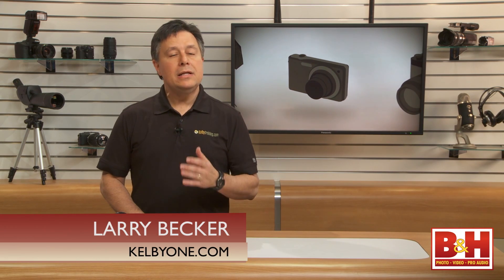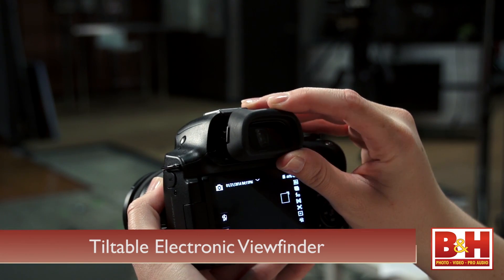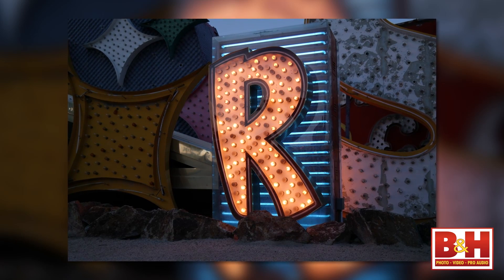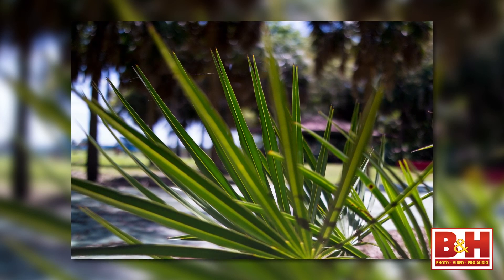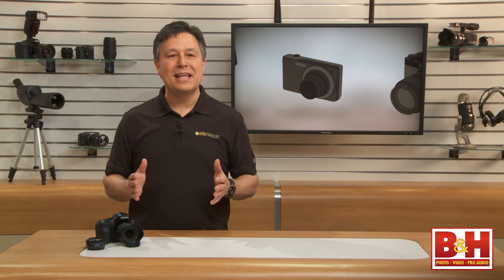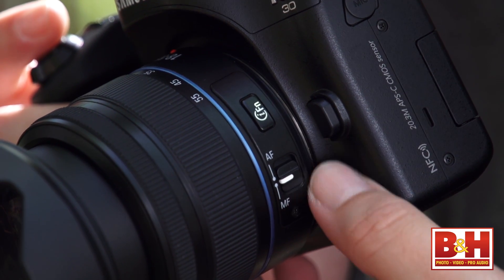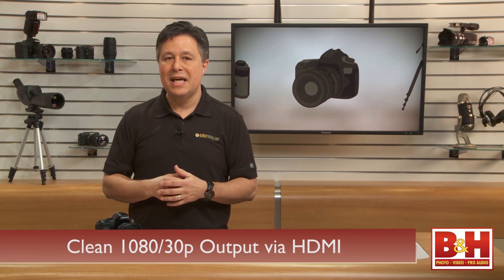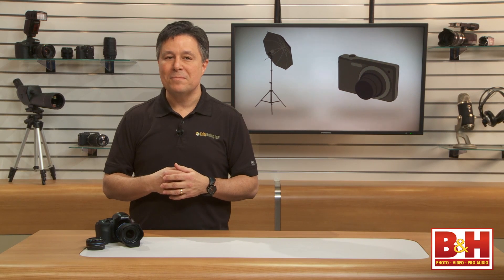Samsung NX30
Samsung's latest Smart camera is  feature packed 20.3Mp APS-C CMOS sensor equipped mirrorless camera with a twist-flip touchscreen and a built-in tilting EVF. This review covers the camera and the 18-55mm f/3.5-5.6 OIS kit lens, as well as the optional 30mm f/2.0 pancake lens.